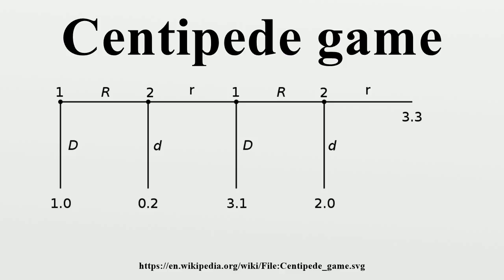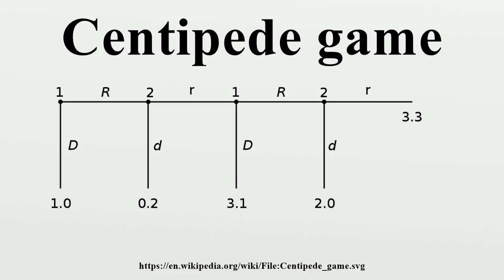Centipede game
In game theory, the centipede game, first introduced by Robert Rosenthal in 1981, is an extensive form game in which two players take turns choosing either to take a slightly larger share of an increasing pot, or to pass the pot to the other player.The payoffs are arranged so that if one passes the pot to one's opponent and the opponent takes the pot on the next round, one receives slightly less than if one had taken the pot on this round.

Image-Copyright-Info
Author-Info:   MaxDZ8, based on work from Kzollman

Image-Copyright-Info